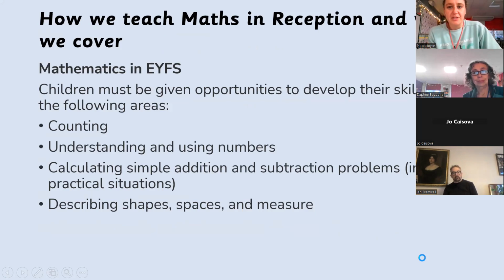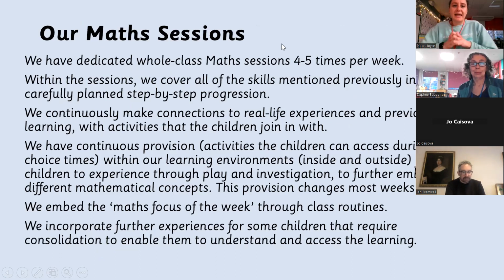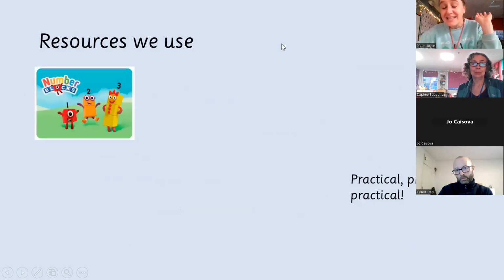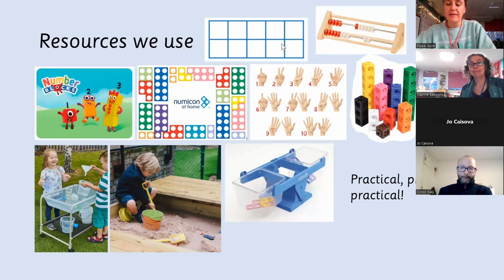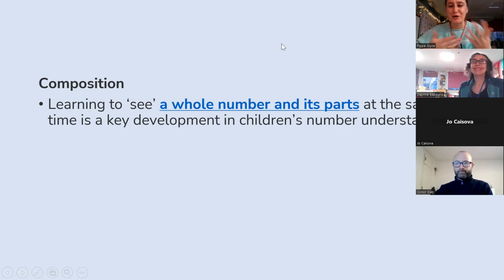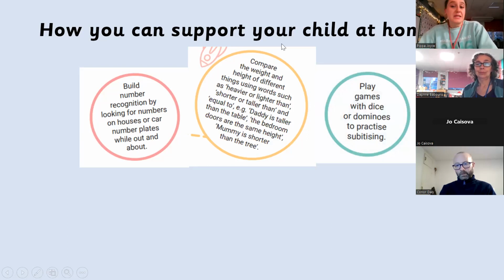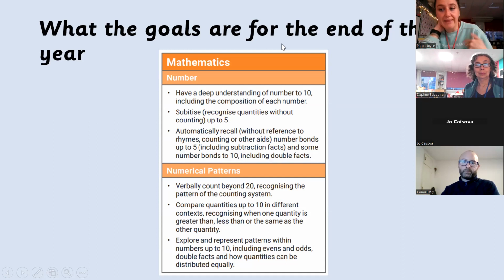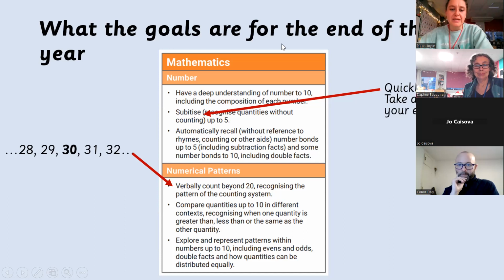Maths in the Foundation Stage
Parent Information Presentation